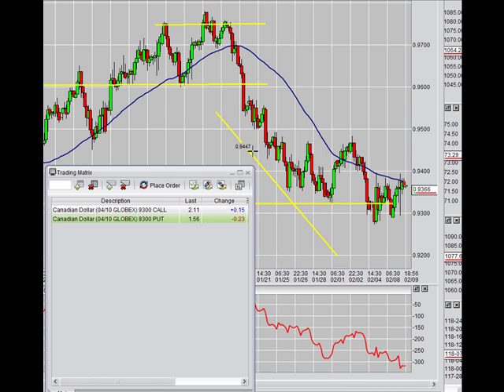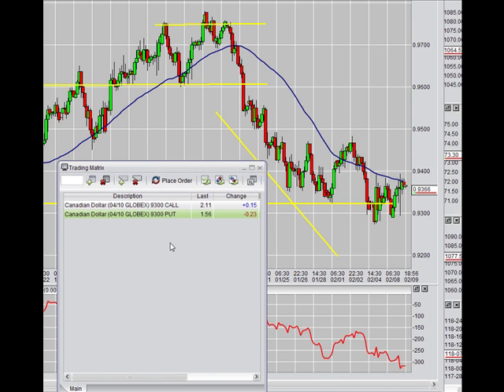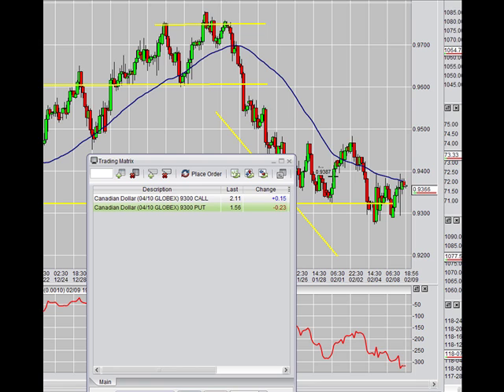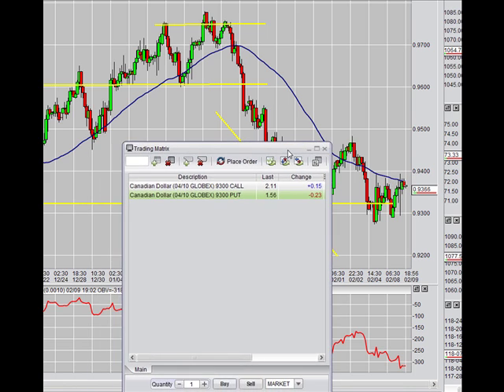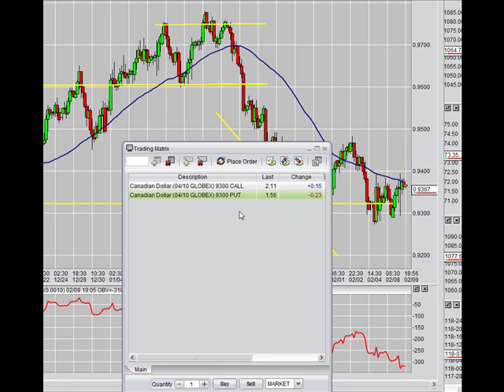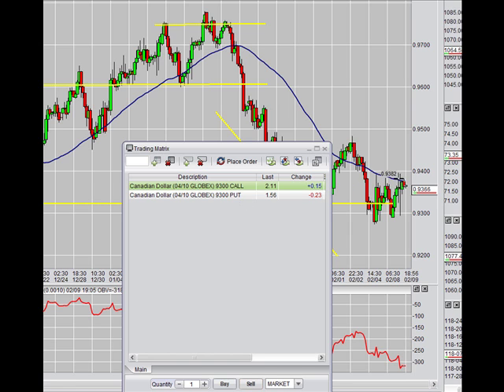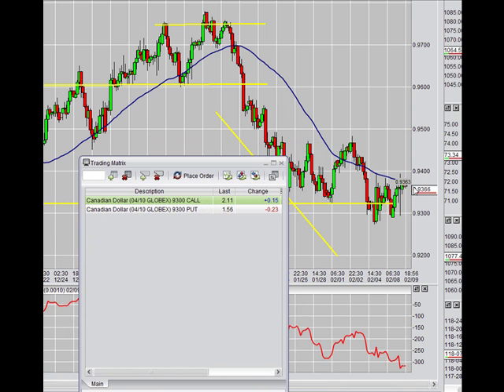Using options, selling options for income, call option vs put option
Expo Futures
Futures and Options Trading
Not a recommendation to buy or sell. There is risk of loss in trading futures and options. selling options for income can capture time decay of out of the money options, but the risk is different than long options, as short options can theoretically pose unlimited risk if the underlying goes against the positions. Although exchange data shows that a high percentage of options expire worthless, this does not guarantee that selling options will always be profitable. speak to your financial professional before investing. Futures and options trading tutorial available. Call and put options covered. Futures trading covered and contrasted.